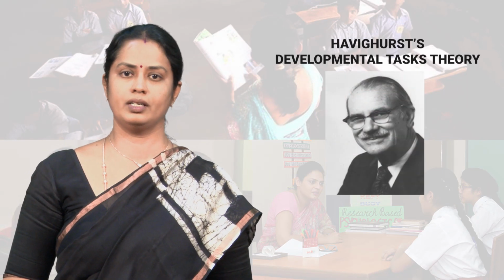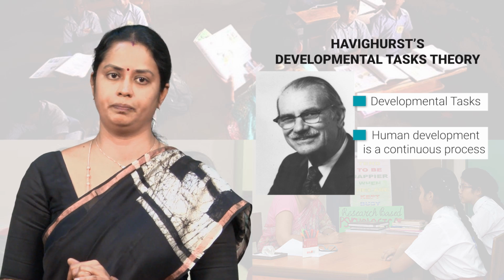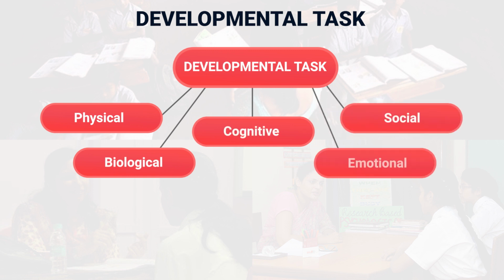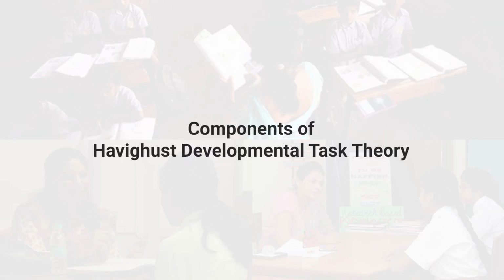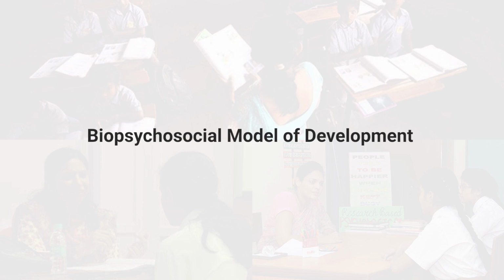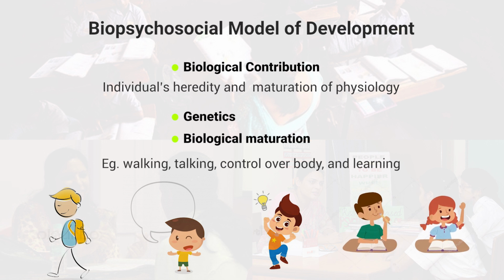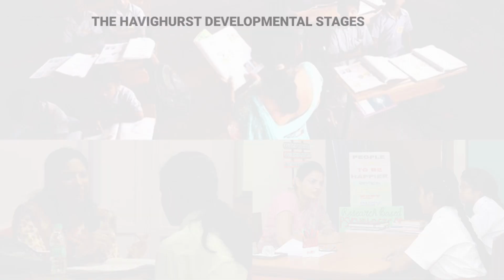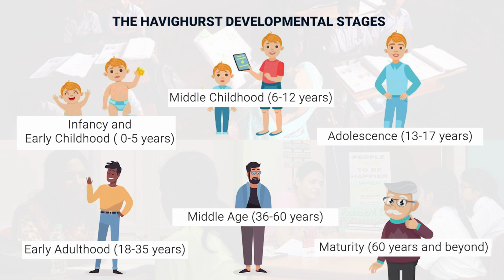Module 7 Video 1 Self learning Video School Counseling Havighurst's and Blocher's Developmental...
Ramya Bhaskar, Avinashilingam Institute